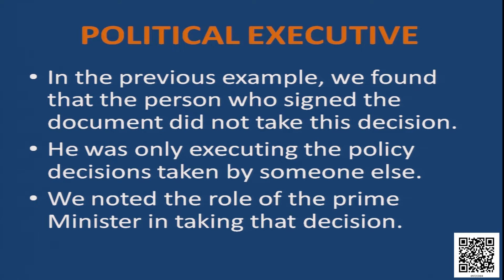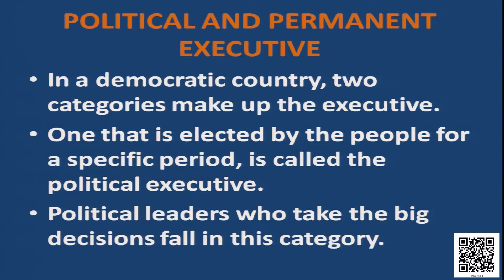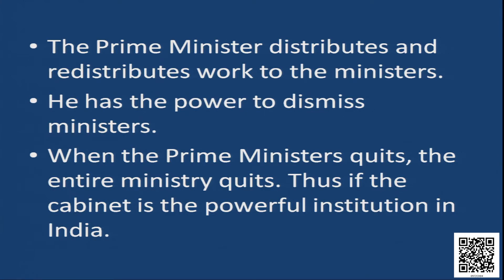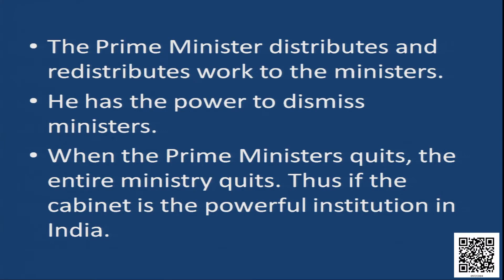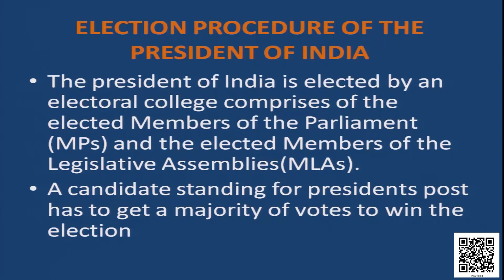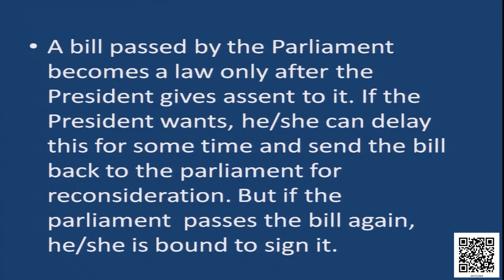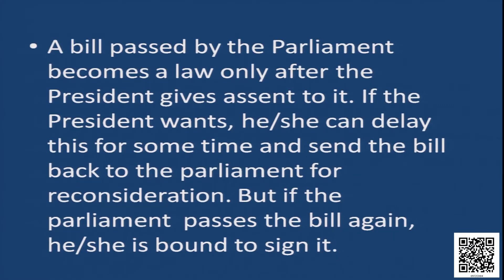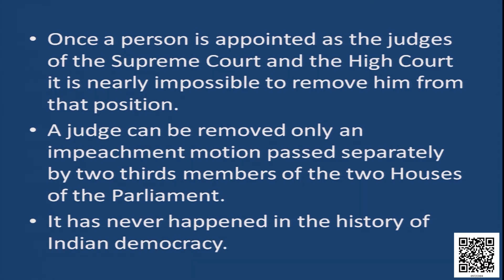CBSE / NCERT Class 9 Civics ( नागरिक शास्त्र ) - Working of institution - Part 3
Civics ( नागरिक शास्त्र )
Working of institutions -  Part 3 ( संस्थाओं का कार्य - भाग 3 )

For free study material of CBSE Class 9 Civics  , click on the link below ( निशुल्क स्टडी मटेरियल पाने के लिए नीचे लिंक पर क्लिक करे ) -